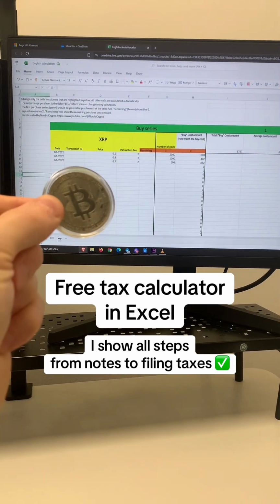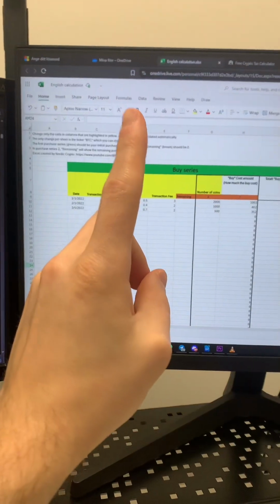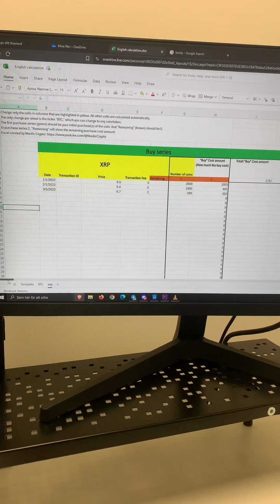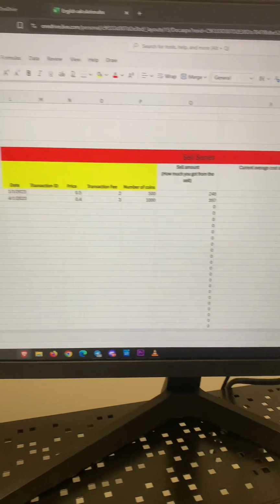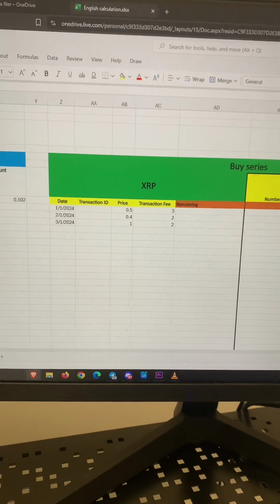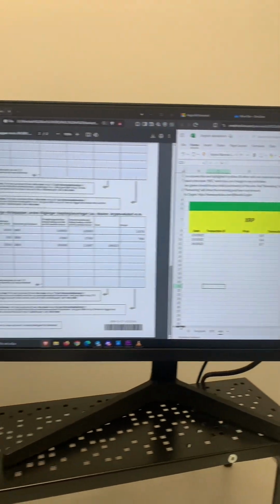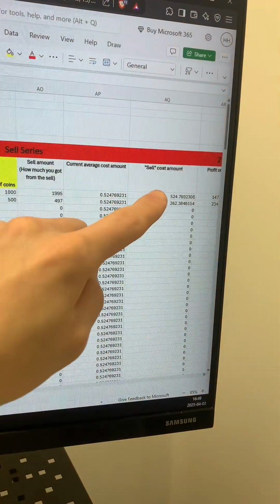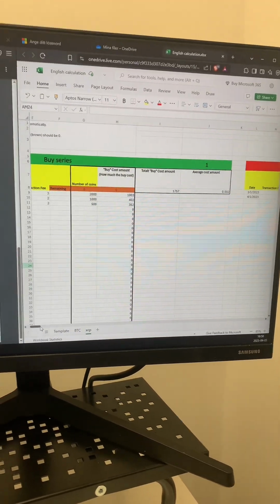Free crypto tax calculator: Average cost basis method